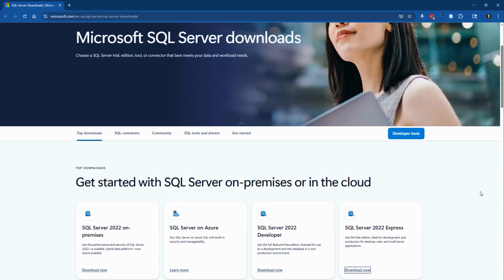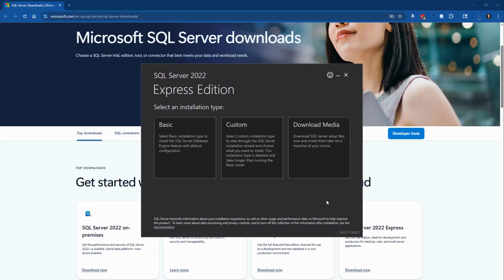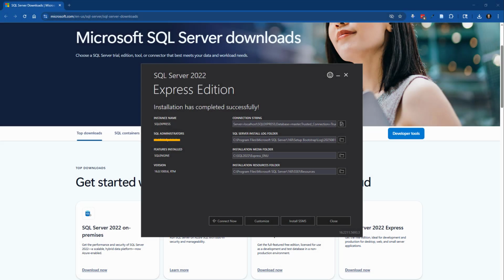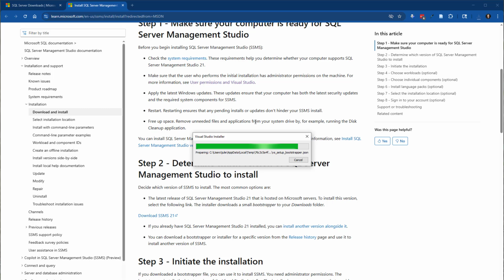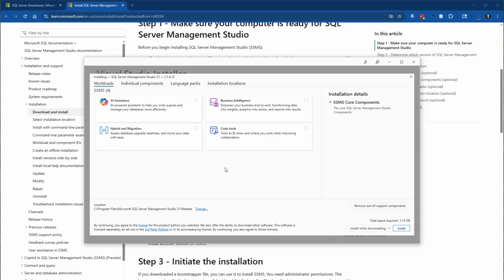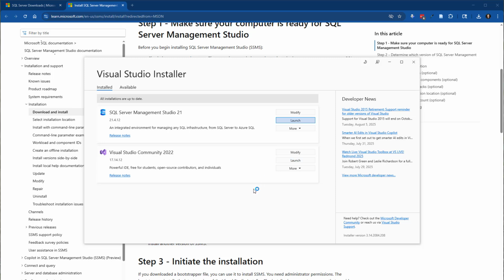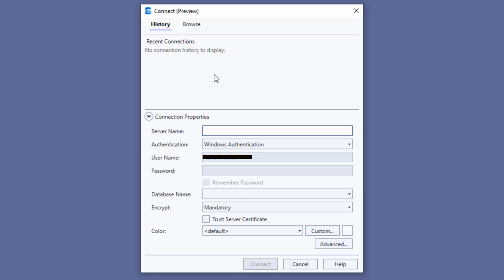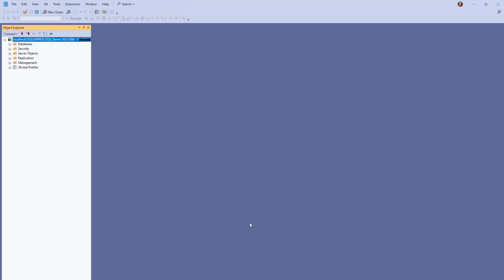SQL Server 2022 Software Installation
Demo of installing Microsoft SQL Server 2022 and SQL Server Management Studio on a Windows machine